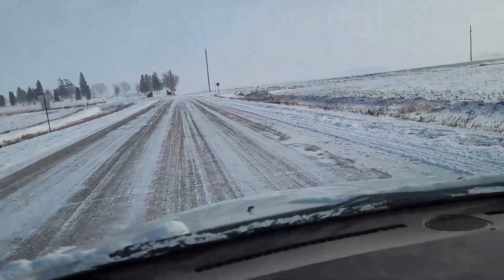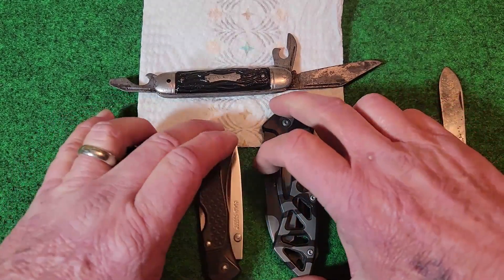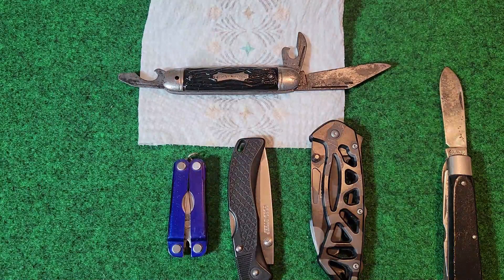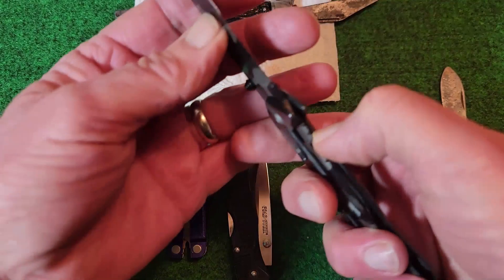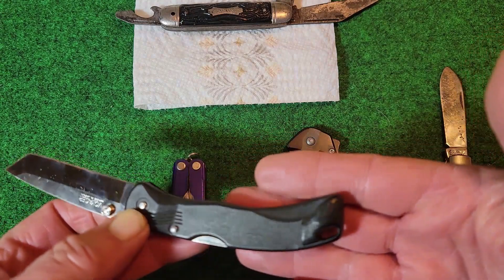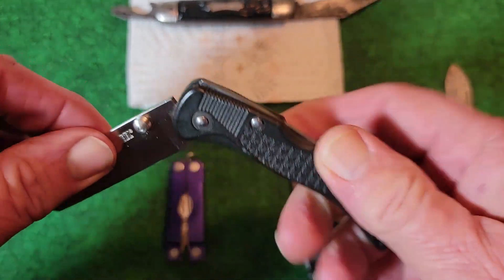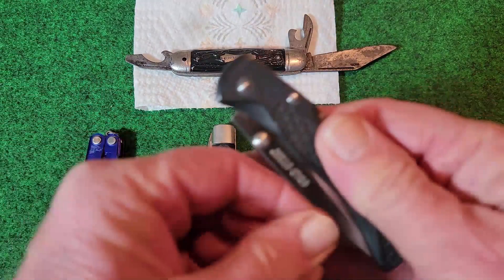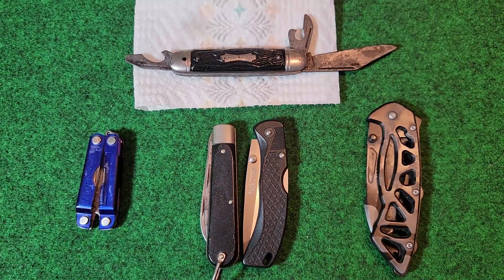Fun Knife Friday: Recent Secondhand Finds!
I found some really great secondhand knives while on a recent road trip.  Enjoy!